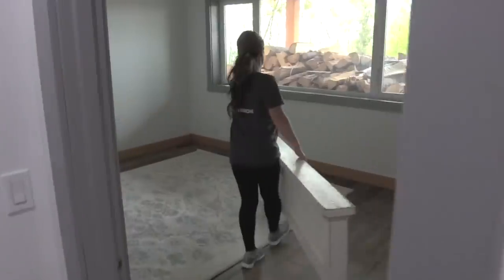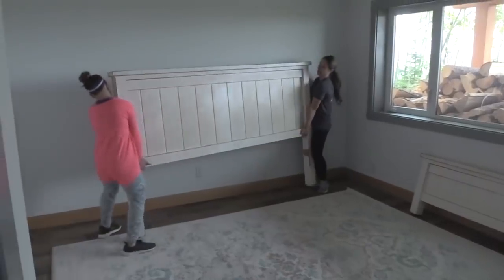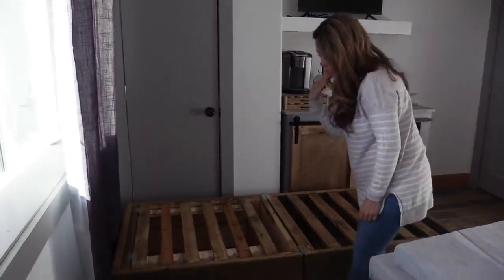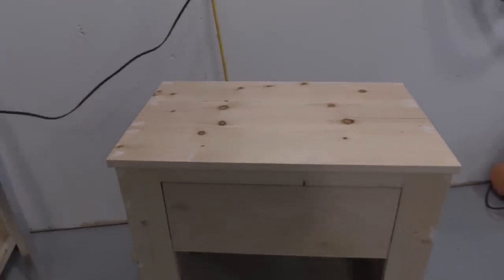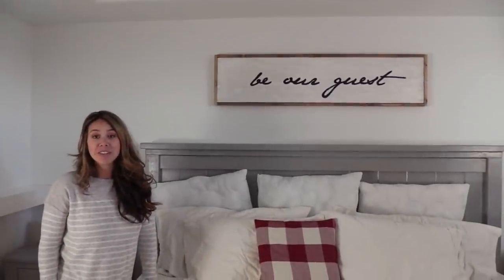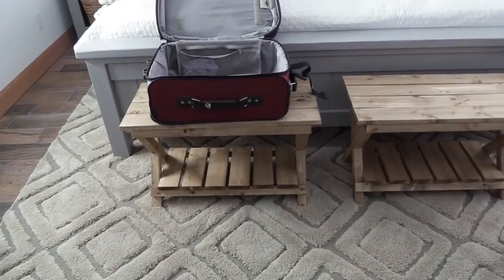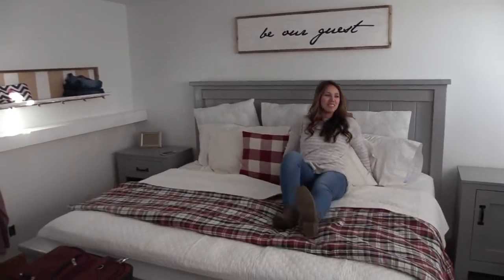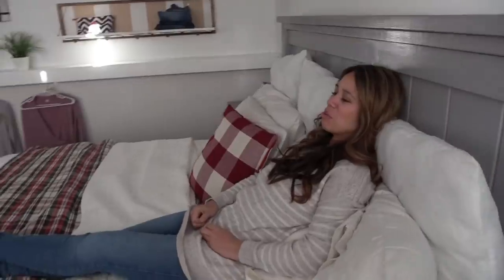REVEAL: $600 Guest Room Furnishings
One plan at a time, one project at a time, Ana and Jacob transformed a blank room into a functional and inviting guest room.  See how much each project costs and how the room comes together.